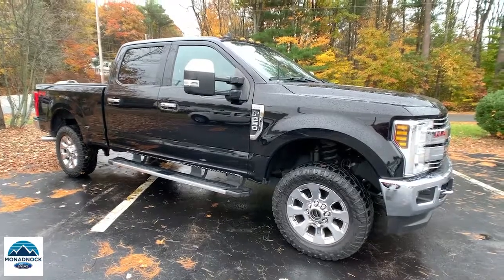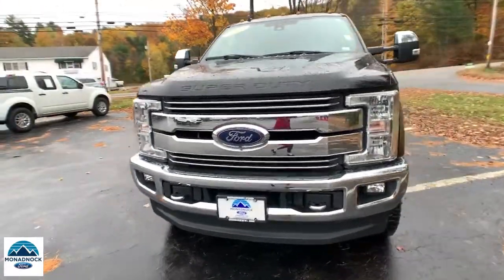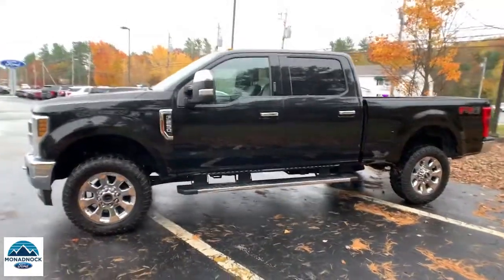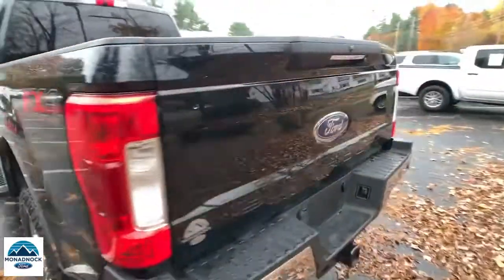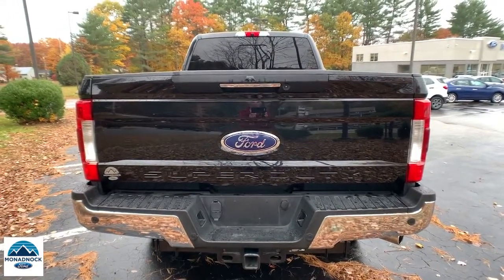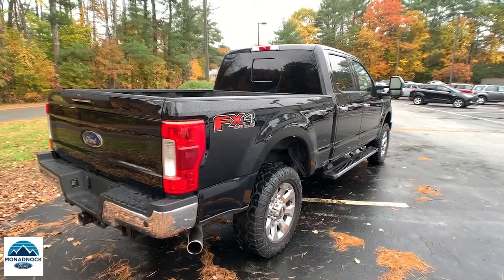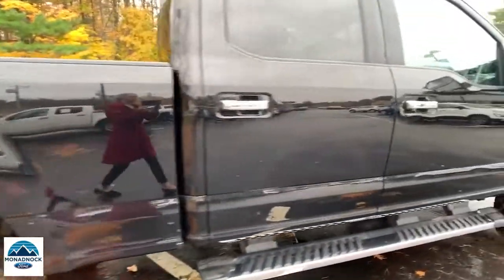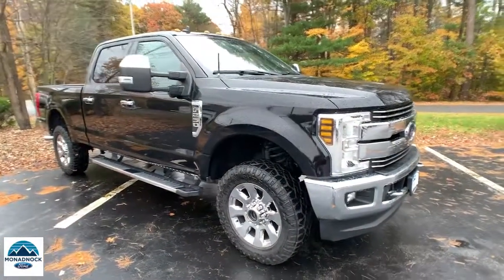2019 Ford F-250SD Swanzey, Keene, Brattleboro, Manchester, Greenfield, NH 7685A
Black Used 2019 Ford F-250SD Lariat available in Swanzey, New Hampshire at Monadnock Ford. Servicing the Keene, Brattleboro, Manchester, Greenfield, NH area.

Monadnock Ford
119 Monadnock Hwy

At Monadnock Ford you can receive a trade-in appraisal online to get a head start on the financing process. Visit our service Quick Lane to get in and out fast when it's time for routine maintenance.brbr4WD.brbrBlack 2019 Ford F-250SD Lariat 6-Speed Automatic 4WD 6.2L V8 EFI SOHC 16V Flex FuelbrbrbrCheck this out at Monadnock Ford located at 119 Monadnock Highway in Swanzey, New Hampshire! Maverick Motor Group offers 150+ used vehicles available to purchase on any day.